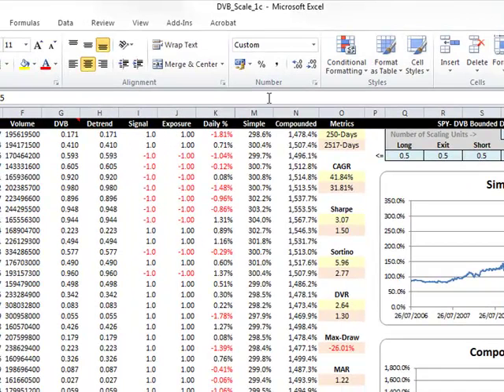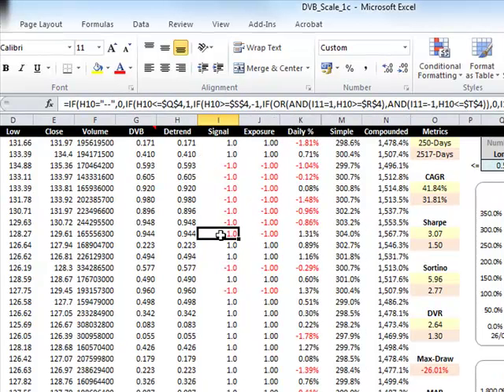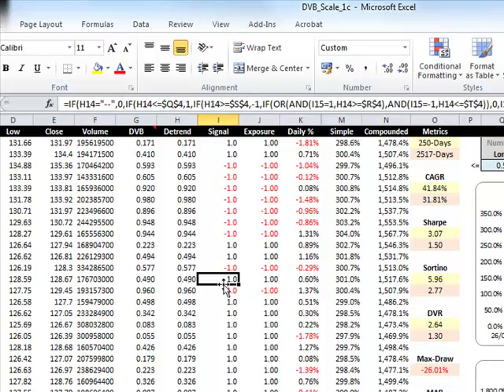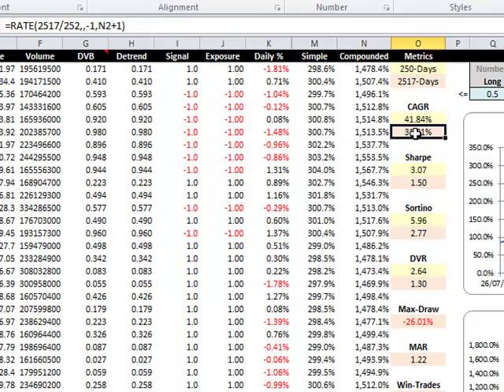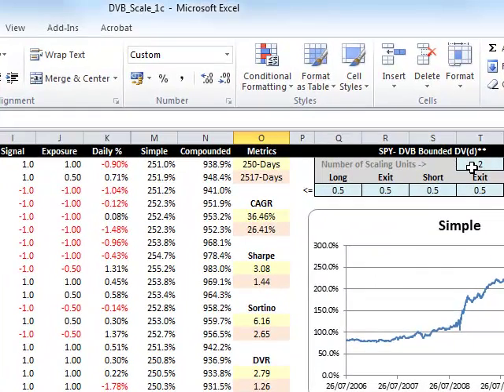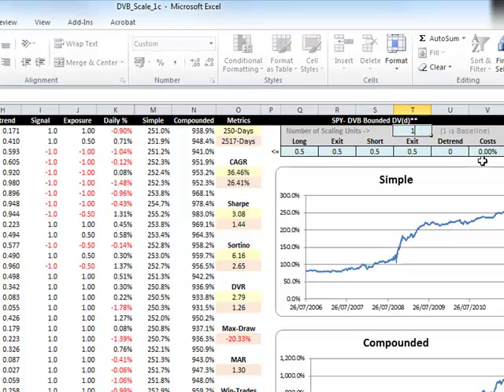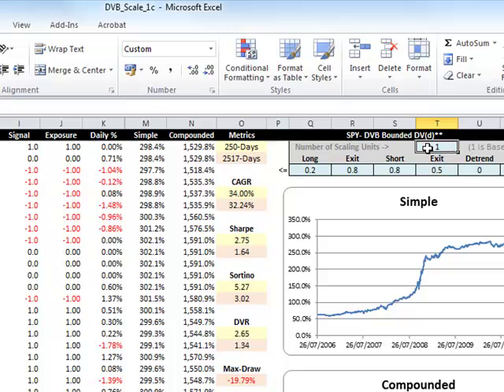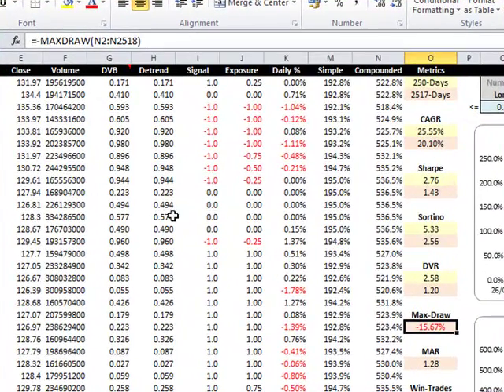Scaling Into a Position Using DVB signals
The 'DV Plugin for XL' is part of a one-year subscription service designed by David Varadi of CSS Analytics that includes access to the indicators in MS Excel, plus Tradestation or Ami-broker, and unique and powerful members-only research with the promise of continuous improvements and market adaptations in the years ahead